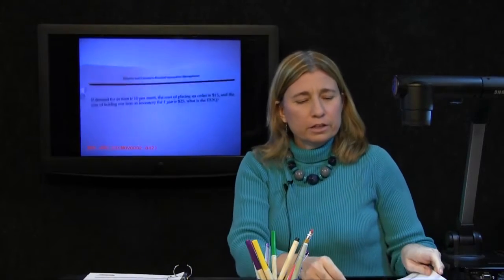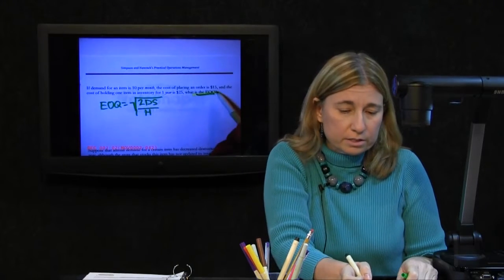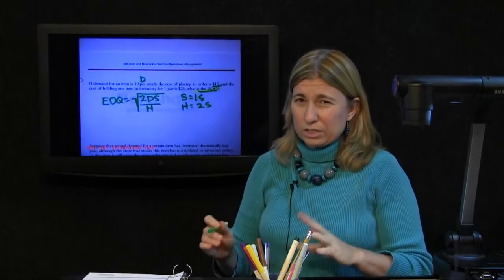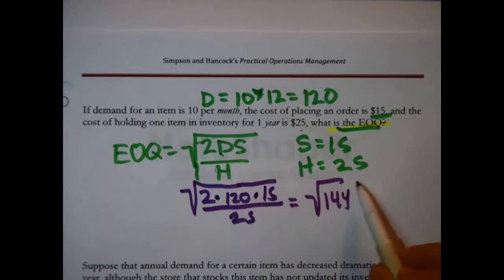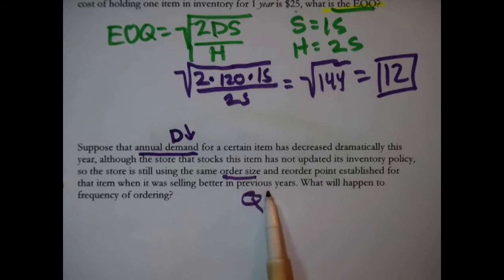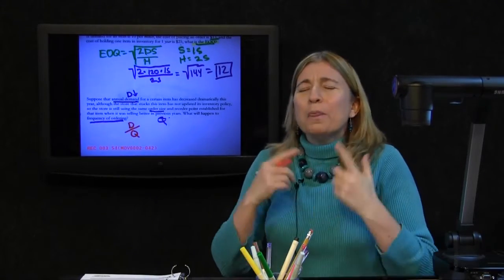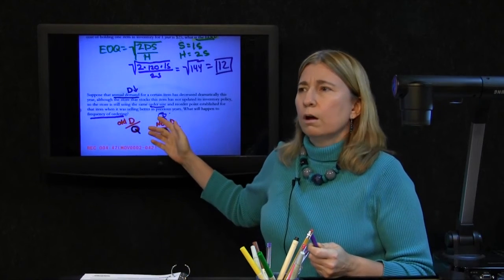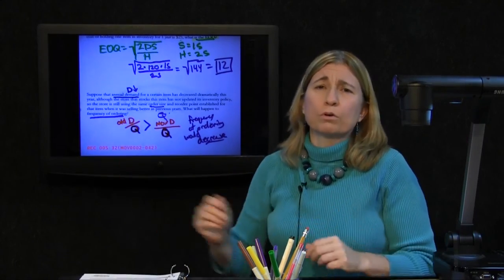Practical Operations Management, Ch 10, Inventory Management, Ramp Up #24 to #25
Download the Note Frame from noteshaper.com Practical Operations Management 2nd Edition, Chapter 10, Inventory Management, Ramp Up #24 to #25.